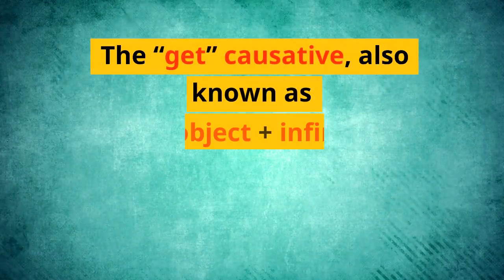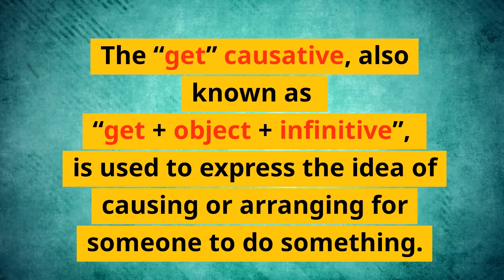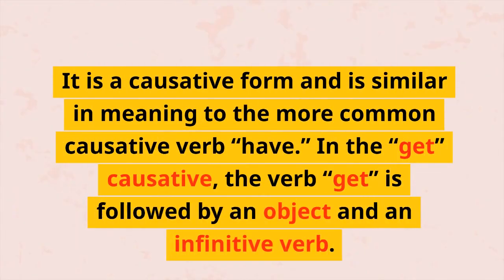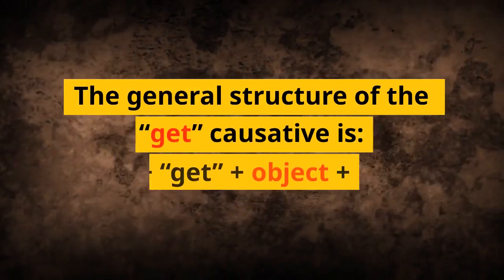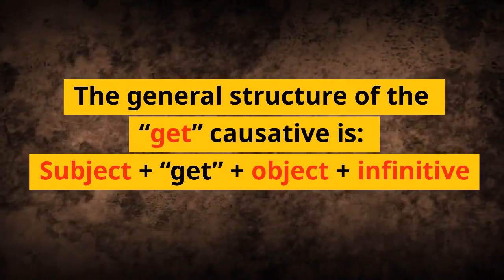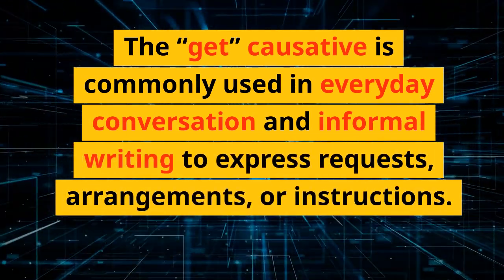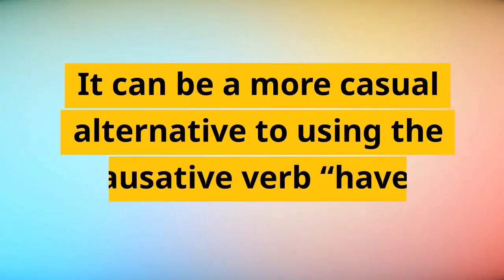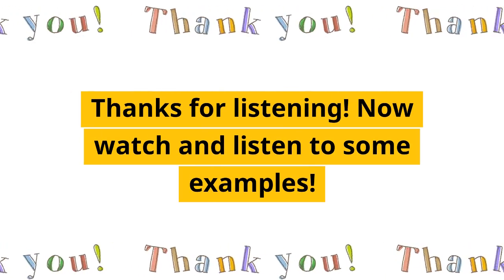The "Get" Causative (Unit 15D, Level B2)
The “get” causative! Learn about the “get” causative! The 'get' causative construction allows one to express the idea of making someone do something. In English, the 'get' causative often replaces the more formal "have" causative. She got her friend to help her move the heavy furniture. They got their children to clean up their toys after playing. He got his team to finish the project ahead of schedule. We got our neighbor to water our plants while we were on vacation. The manager got the employees to attend a mandatory training session. The teacher got the students to complete their assignments on time. The coach got the athletes to improve their performance through rigorous training. They got their parents to buy them a new video game console. She got her sister to bake a delicious cake for the family gathering. We got the plumber to fix the leaking faucet in the kitchen. He got his brother to lend him some money for the trip. The director got the actors to rehearse the scene until it was perfect. They got the chef to prepare a special dish for the VIP guest. The company got its employees to participate in a charity event for a good cause. The politician got his supporters to rally behind him during the campaign. She got her friend to proofread her important presentation. They got the IT team to upgrade their computer systems for better performance. The principal got the students to organize a fundraising event for the school. We got our landlord to fix the broken heating system in our apartment. He got his colleagues to support his proposal for the new project. The parents got their children to tidy up their rooms regularly. The team captain got the players to focus on teamwork and communication. She got her roommate to help her with the household chores.